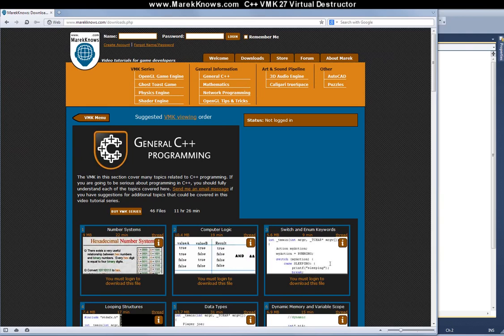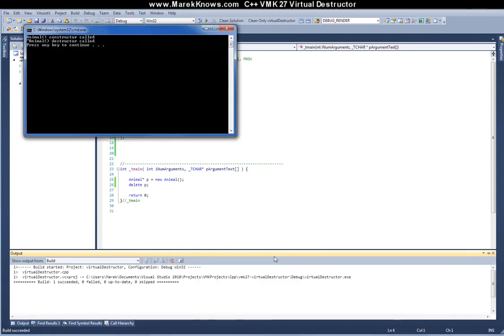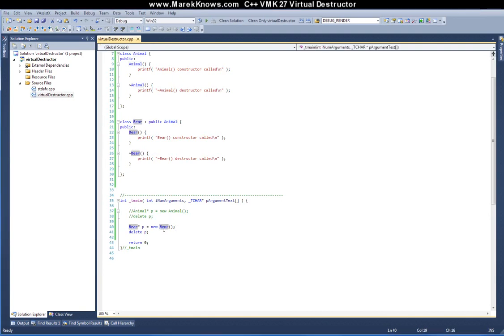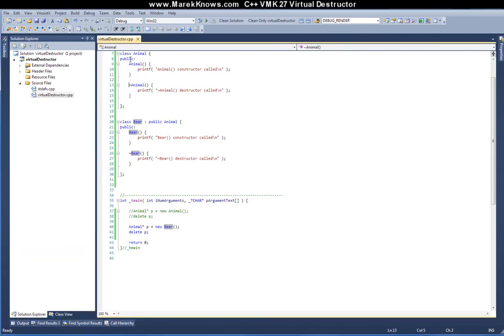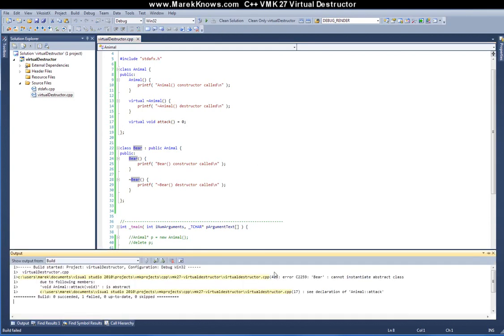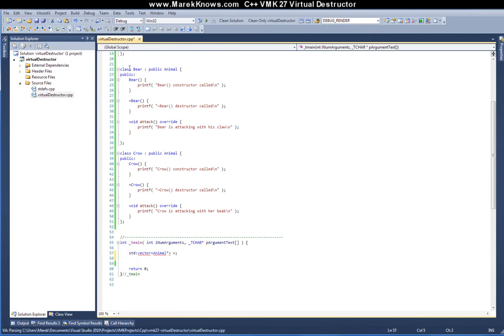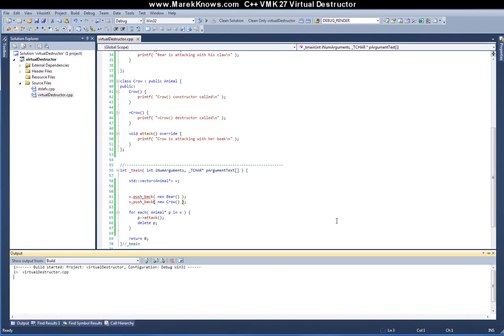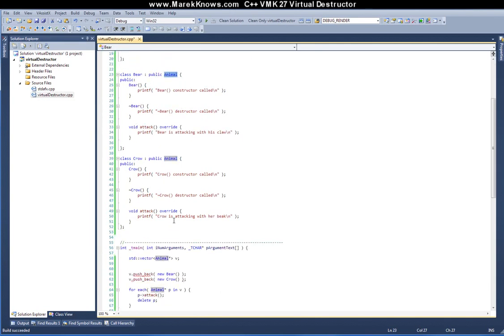C++ VMK 27: Virtual Destructor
This video was first released on September 2nd, 2014.
This video shows you why virtual destructors are important and when you need to use them when writing code.